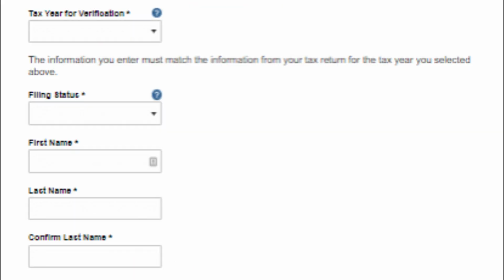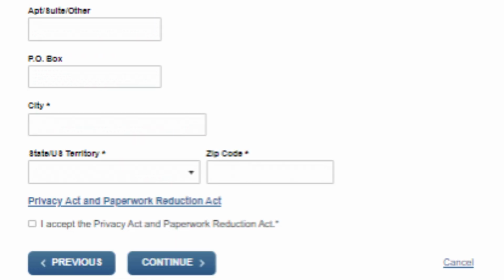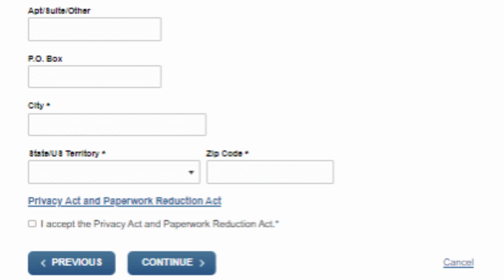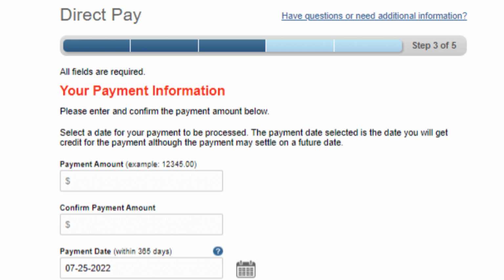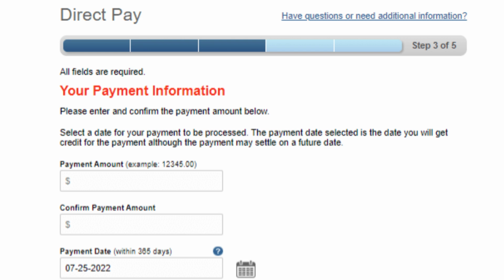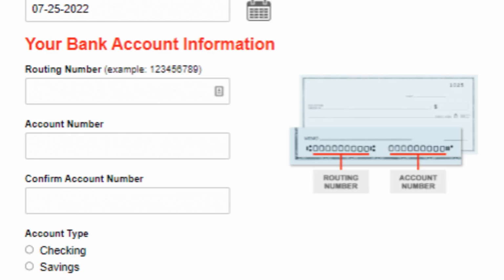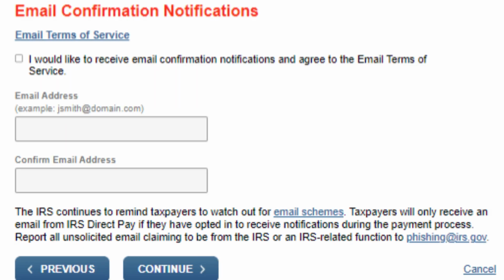How To Make Payment To The IRS Online 2025 (FULL TUTORIAL)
Need to pay your IRS tax bill without waiting in line? In this step-by-step video, you’ll learn how to make a payment to the IRS online using secure, official methods—whether you're paying a tax balance, estimated taxes, or filing penalties.

What we’ll cover:

Using IRS Direct Pay to pay your federal taxes directly from your bank account—no registration or fees required

How to enroll and pay through EFTPS (Electronic Federal Tax Payment System) for individuals or businesses wishing to schedule or automate payments in advance

Paying by credit/debit card or digital wallet (e.g. PayPal, Click to Pay), including applicable processing fees and third‑party provider details

Additional methods: mailing a check or money order; paying with cash at retail locations; short‑term and long‑term payment plans; and what to do if you're unable to pay in full